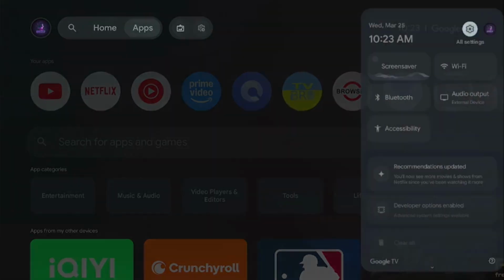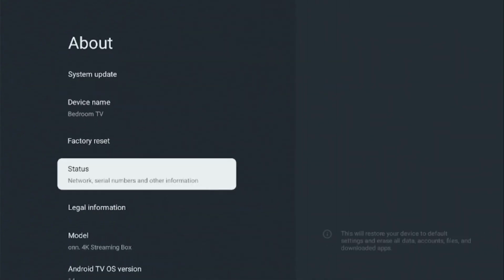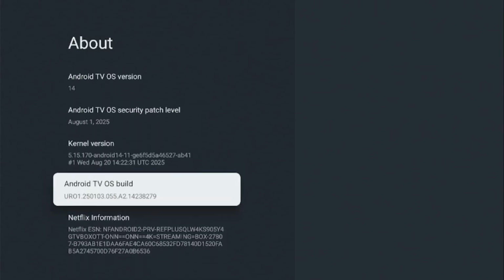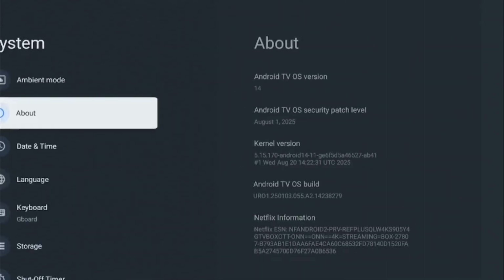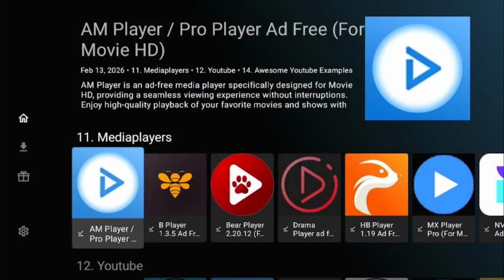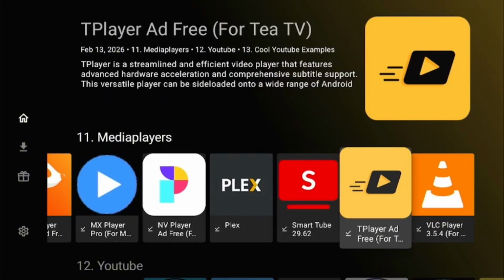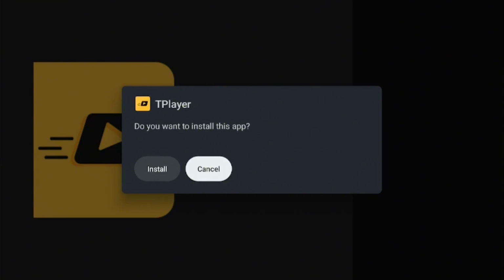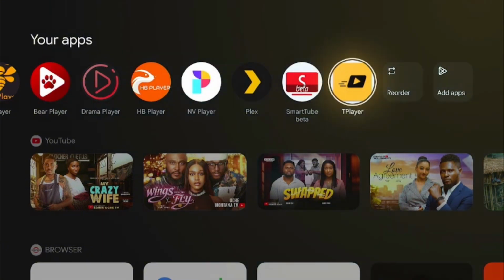Google TV: How To Install The Latest TPlayer App | Install Updated TPlayer App on Google TV!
In this video, I will show you step by step how to install the updated version of TPlayer on google TV. This tutorial works for any device that runs on google TV. Watch till the end.